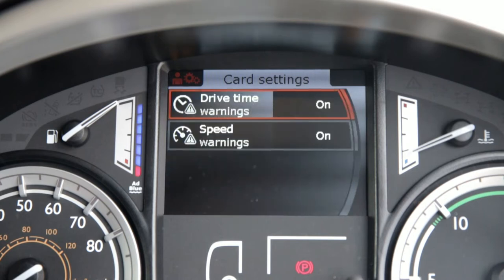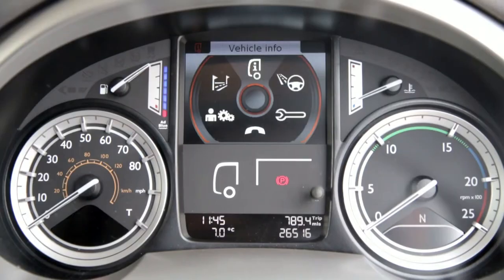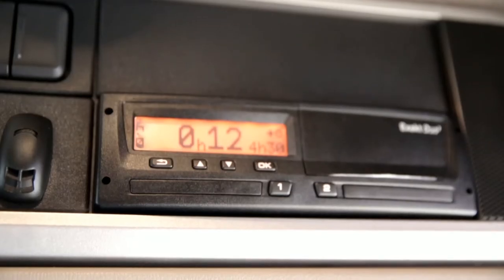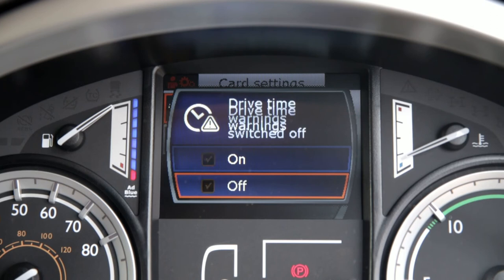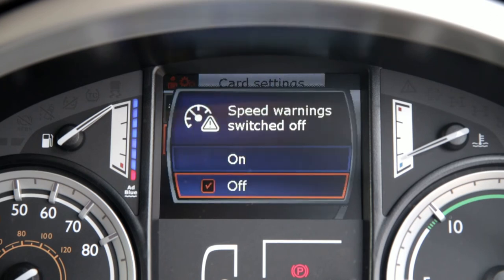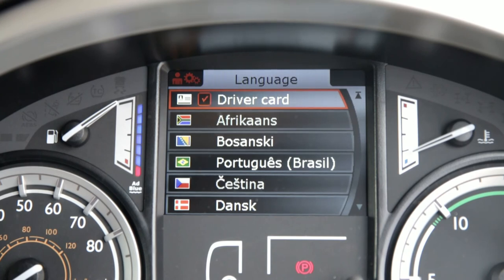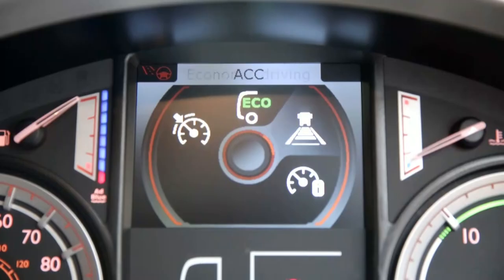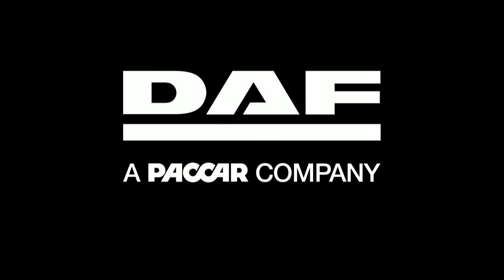DAF Trucks UK | Driver Information Panel Explained | Product Familiarisation